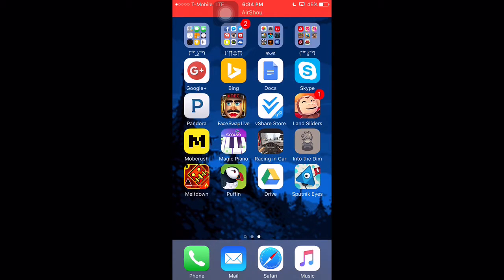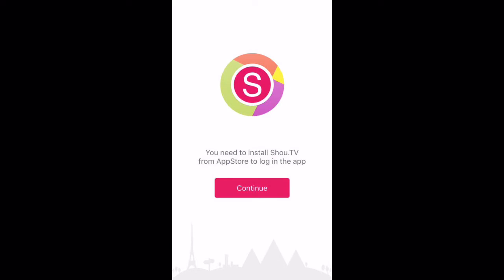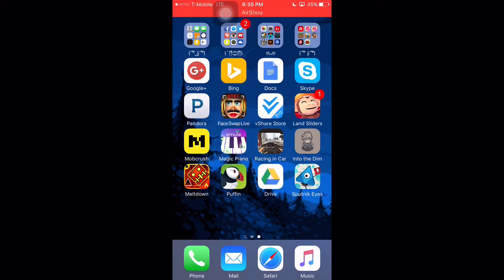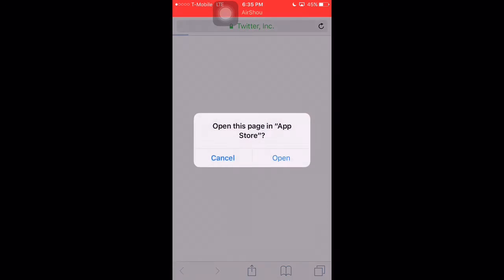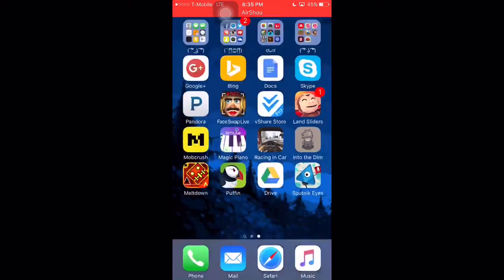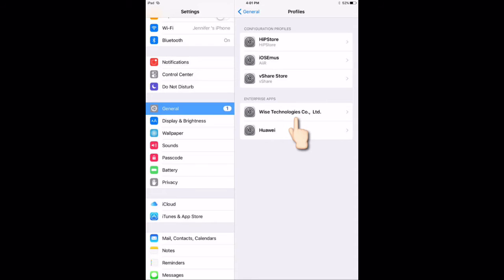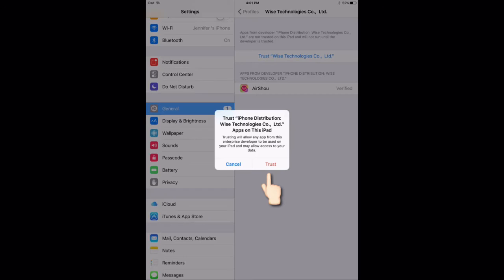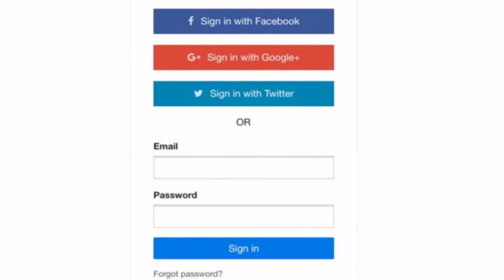HOW TO DOWNLOAD AIRSHOU (UPDATED)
If you recently downloaded AirShou you probably had a problem getting into the recorder, in this video I'll show you how to download AirShou in the only way i know of that actually works!